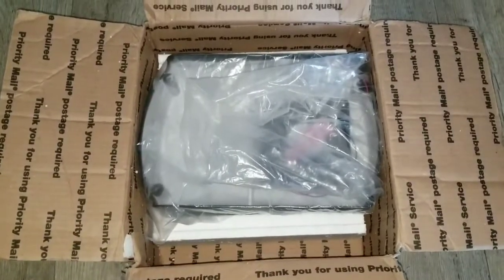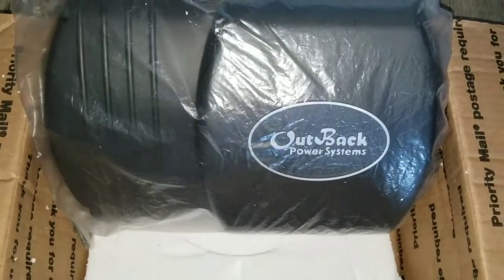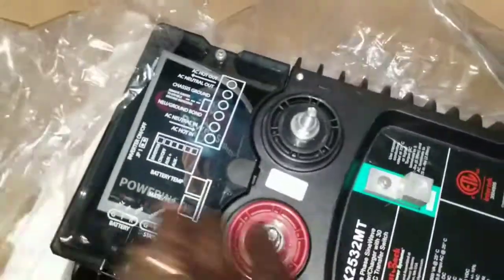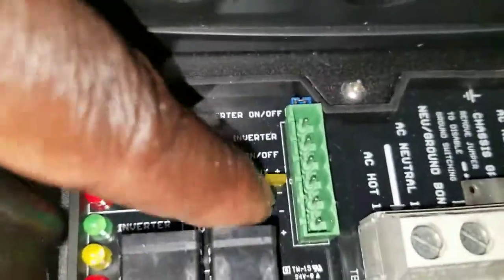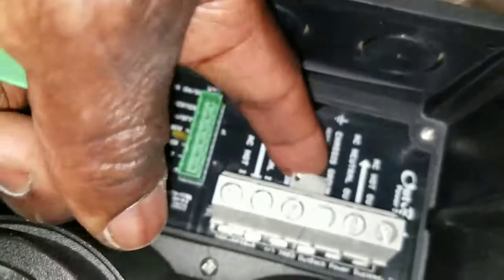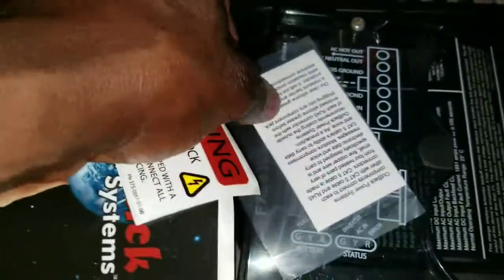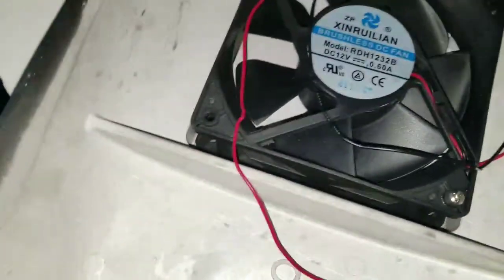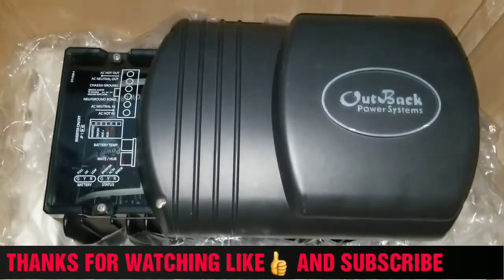OUTBACK POWER SYSTEMS TURBO KIT - FX TURBO VALVE COVER, FAN TO COOL SEALED INVERTERS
Outback Power Inverter FX-DCC "valve cover"